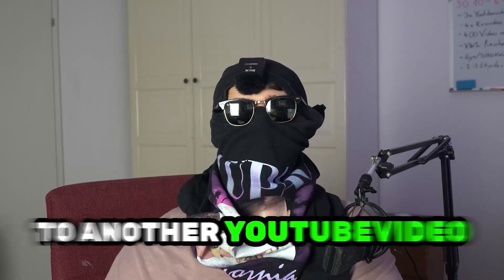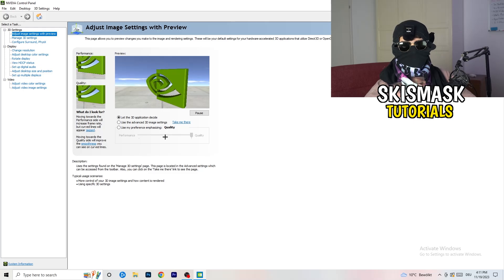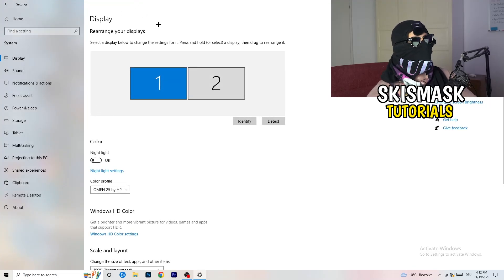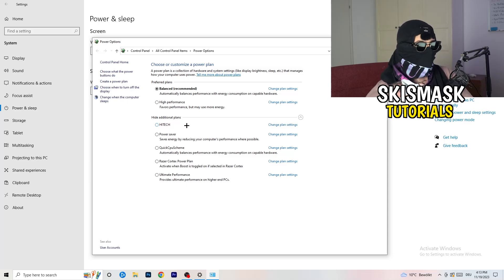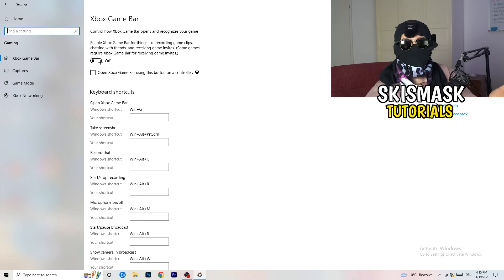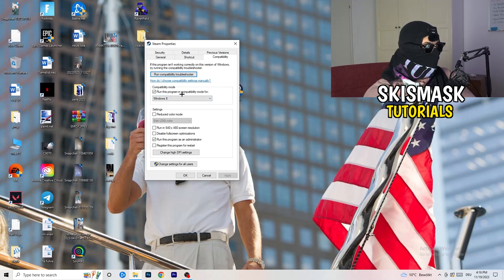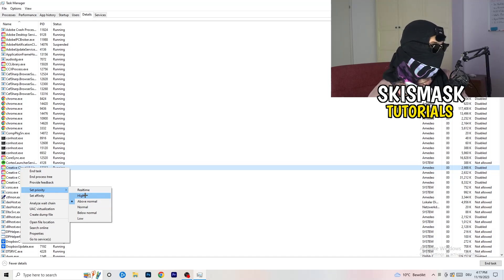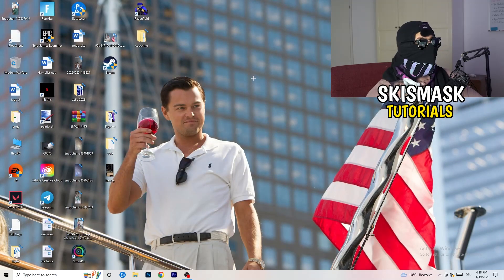The Ultimate FPS Boost Guide For Geometry Dash (Easy Steps)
how to boost fps in Geometry Dash on low-end pc,